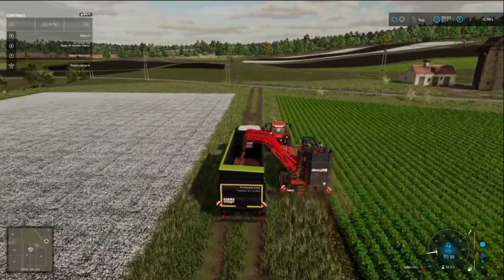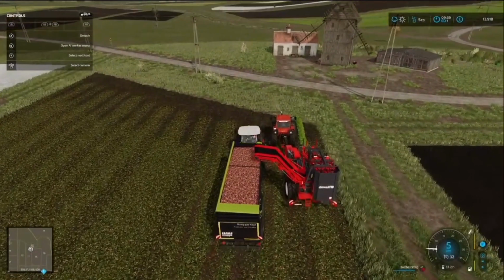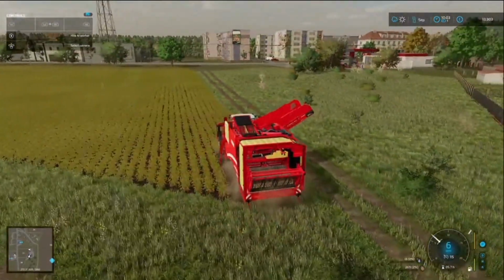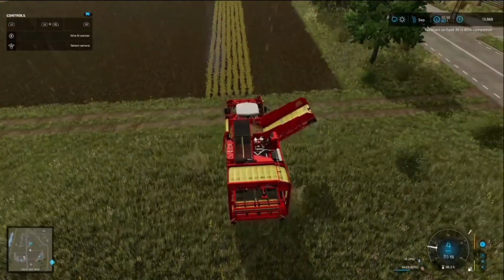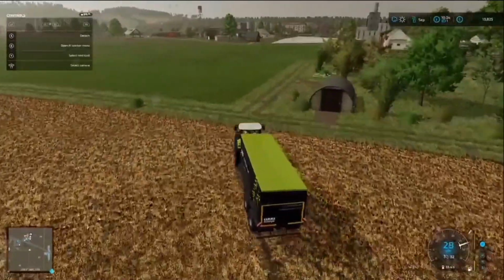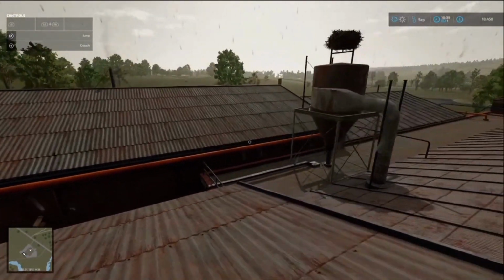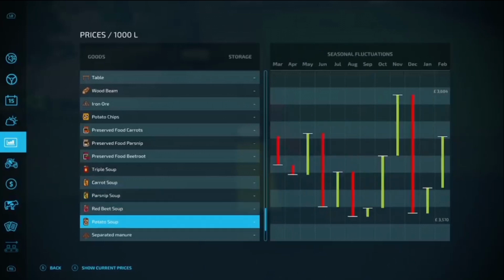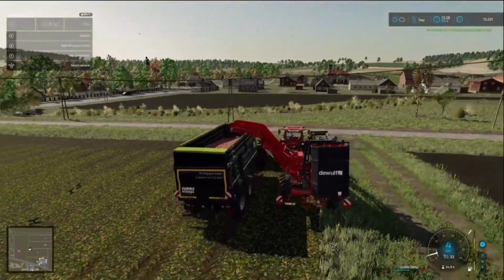Side by Side Catching Beets! | Zielonka | Farming Simulator 22 | Xbox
Today on Zielonka, we start by harvesting our small field of  red beet for the soup factory.  We then take a small potato harvesting contract to give us some income.  Once that is done, we return to harvesting beetroot on our last field.